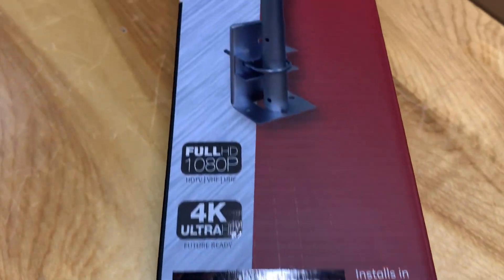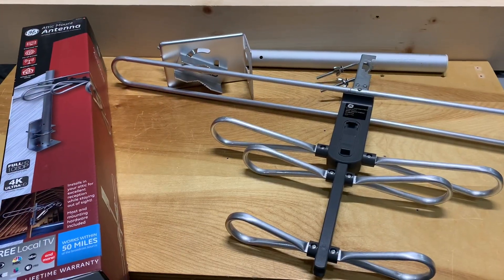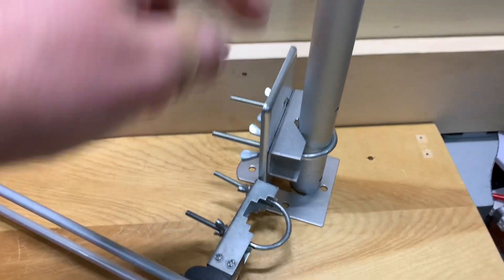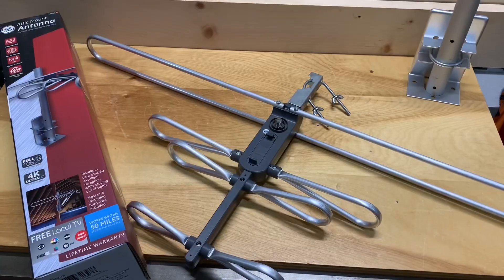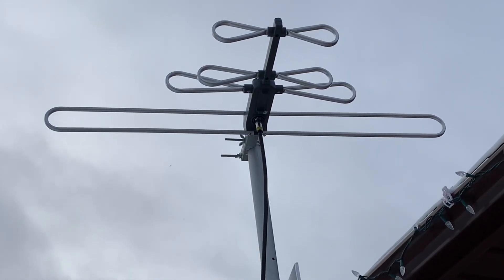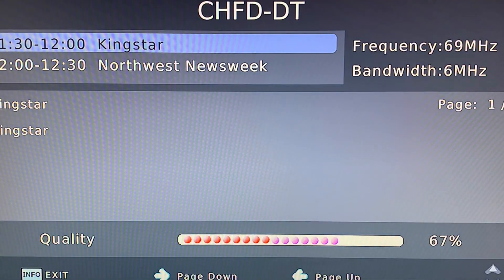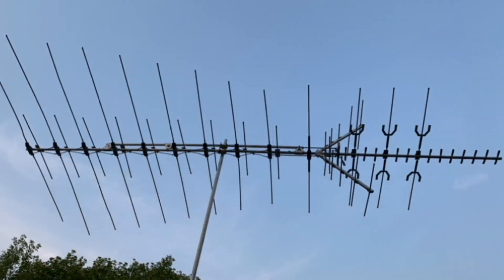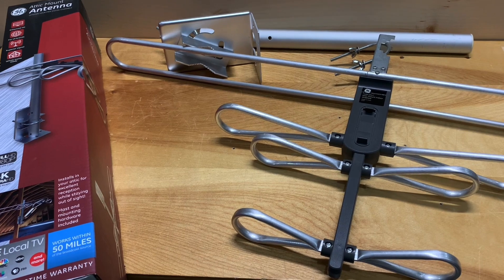GE Attic Mount TV Antenna Test and Review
Attic Mount OTA TV Antenna Test and Review

A test and review of TV antenna model 32647 made by GE, an out of production antenna- but a very similarly-designed antenna is available with a curved reflector on the back.

This antenna is lightweight, compact, and primarily designed for reception of High-VHF and UHF channels. However it performed very well in my particular reception situation, picking up 2 Low-VHF channels and one High-VHF channel very reliably.

*Please note I live only 6-7 miles from my local broadcast towers though.